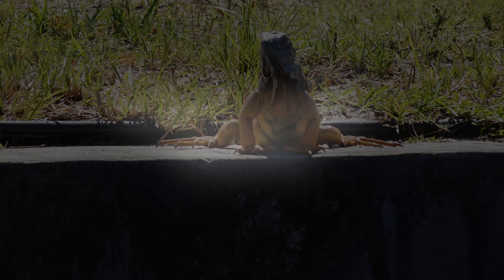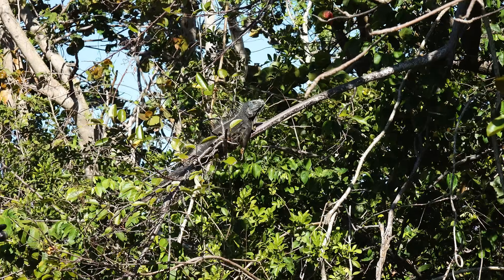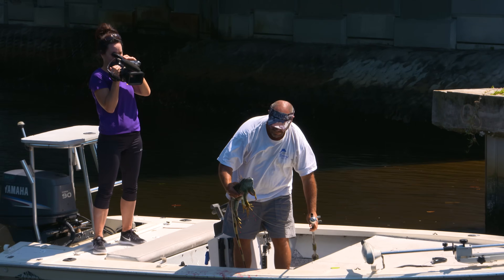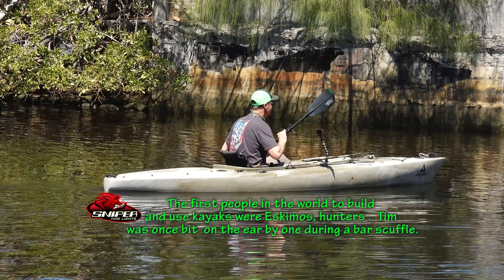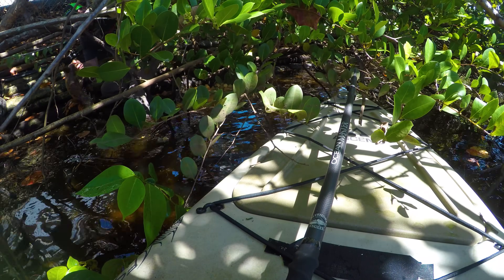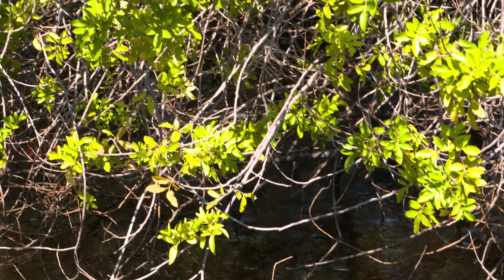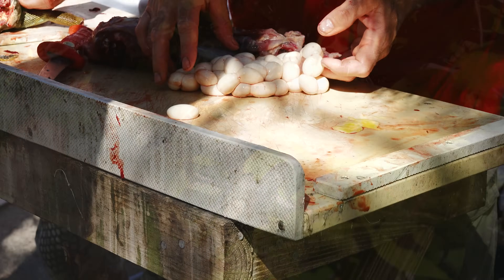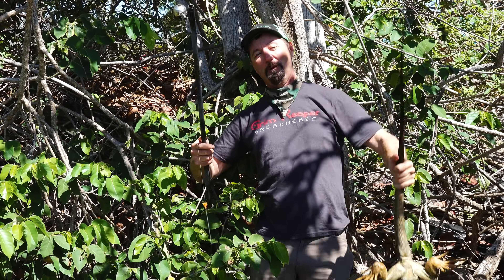A Blow Gun Hunt for Florida's Giant Iguanas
Blow pipe hunting the swamps of Florida proved to be an eye opening adventure. These massive reptiles were everywhere. Captured some cool kill shots and brought home some beautiful skins and white meat.  Check it out.  If you ever want a cheap but exciting hunt for invasive creatures.  This is it!!